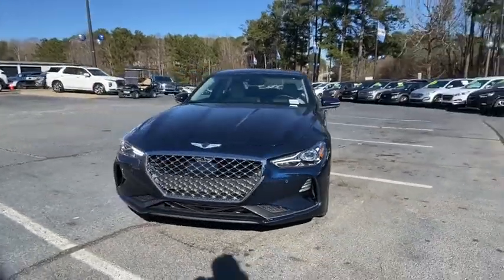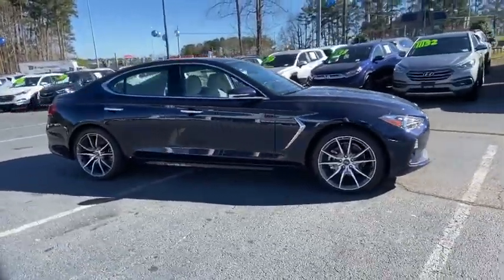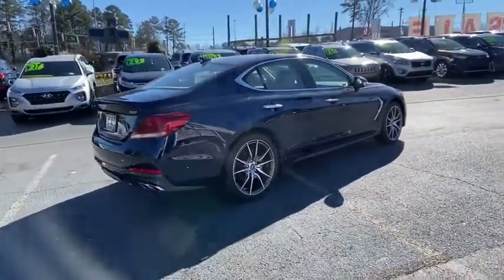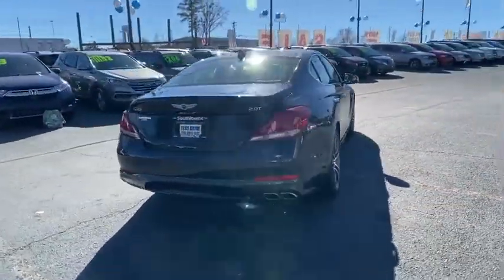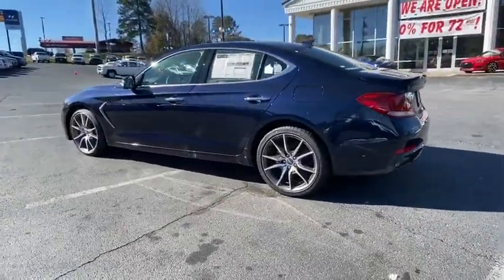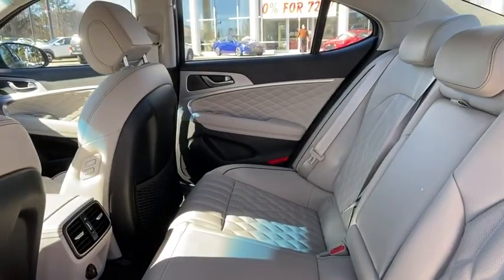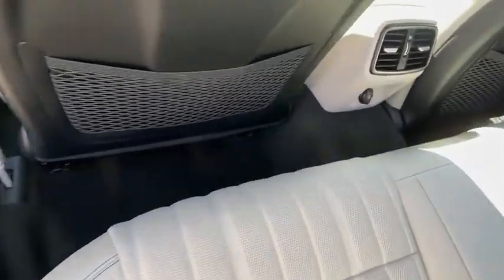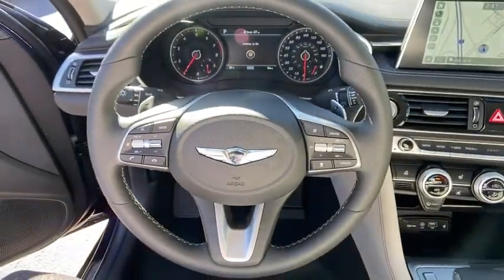2021 Genesis G70 Newnan, Peach Tree, Carrollton, Grantville, Palmetto, GA 2A7020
Adriatic Blue New 2021 Genesis G70 available in Newnan, Georgia at  at Southtowne Hyundai Newnan. Servicing the Peach Tree, Carrollton, Grantville, Palmetto, GA area.

800 Bullsboro Dr.

2021 Genesis G70 2.0T Elite and Prestige Packages Adriatic Blue 4D Sedan RWD 8-Speed Automatic 2.0L TurbochargedbrDoor & Console Aluminum Trim Elite Package Forward/Reverse Parking Distance Warning Front Passenger Seat Walk-In Device Genesis Logo Approach Lights Heated Front Seats Integrated Memory System (IMS) Integrated Navigation System Leather Seating Surfaces Option Group 02 Option Group 02 w/Prestige Package Power Folding Auto-Dimming Outside Mirrors Power Tilt & Telescopic Steering Wheel Prestige Package Radio: AM/FM/SiriusXM/HD Radio Lexicon Audio Sys Wide Sunroof.brTHIS VEHICLE INCLUDES THE FOLLOWING FEATURES AND OPTIONS: Elite Package (Door & Console Aluminum Trim Forward/Reverse Parking Distance Warning Front Passenger Seat Walk-In Device Genesis Logo Approach Lights Heated Front Seats Integrated Memory System (IMS) Integrated Navigation System Leather Seating Surfaces Option Group 02 Power Folding Auto-Dimming Outside Mirrors Power Tilt & Telescopic Steering Wheel Radio: AM/FM/SiriusXM/HD Radio Lexicon Audio Sys and Wide Sunroof) Option Group 02 w/Prestige Package Prestige Package 4-Wheel Disc Brakes 6 Speakers ABS brakes Air Conditioning AM/FM radio: SiriusXM Android Auto & Apple CarPlay Anti-whiplash front head restraints Auto High-beam Headlights Auto-dimming Rear-View mirror Automatic temperature control Brake assist Bumpers: body-color Delay-off headlights Driver door bin Driver vanity mirror Dual front impact airbags Dual front side impact airbags Electronic Stability Control Emergency communication system: Genesis Connected Services Exterior Parking Camera Rear Four wheel independent suspension Front anti-roll bar Front Bucket Seats Front Center Armrest Front dual zone A/C Front reading lights Fully automatic headlights Garage door transmitter: HomeLink Heated door mirrors Illuminated entry Knee airbag Leatherette Seating Surfaces Low tire pressure warning Multi-Adjustable Front Bucket Seats Occupant sensing airbag Outside temperature display Overhead airbag Overhead console Panic alarm Passenger door bin Passenger vanity mirror Power door mirrors Power driver seat Power passenger seat Power steering Power windows Radio: AM/FM/SiriusXM/HD Audio System Rear anti-roll bar Rear reading lights Rear seat center armrest Rear window defroster Remote keyless entry Security system Speed control Speed-Sensitive Wipers Split folding rear seat Spoiler Steering wheel mounted audio controls Tachometer Telescoping steering wheel Tilt steering wheel Traction control Trip computer Turn signal indicator mirrors Variably intermittent wipers and Wheels: 18 x 8.0J Alloy w/Bright Finish.brWe offer market based pricing so please call to check on the availability of this vehicle. We will buy your vehicle even if you do not buy ours. Open 7 Days a Week to Serve you. 9-8pm M-F 9-7pm SAT SUN. 1-5pm. SouthTowne is a family owned and operated full-service dealer serving the communities of Newnan Peachtree City Carrollton Griffin LaGrange Columbus Union City Morrow Riverdale Fayetteville and the rest of Greater Atlanta for more than 25 years. We are 100% committed to ensuring this will be the most pleasant car-buying and ownership experience youve encountered. We look forward to the opportunity to earn your business.